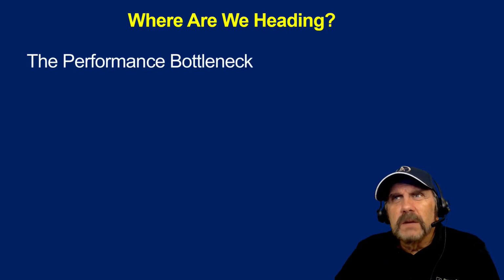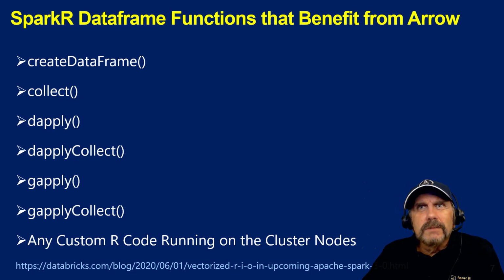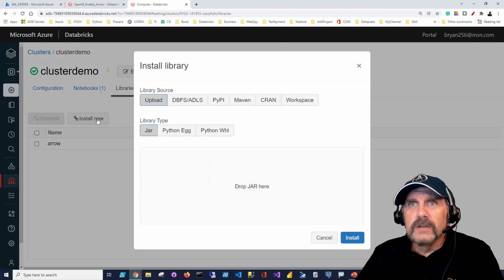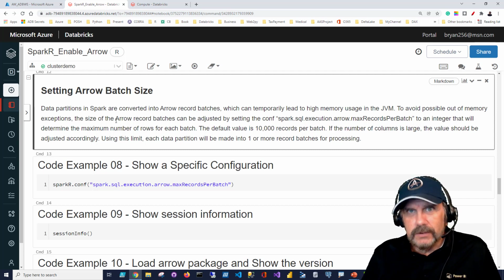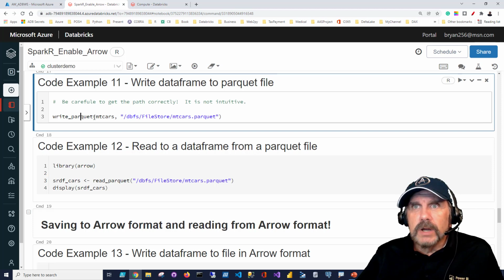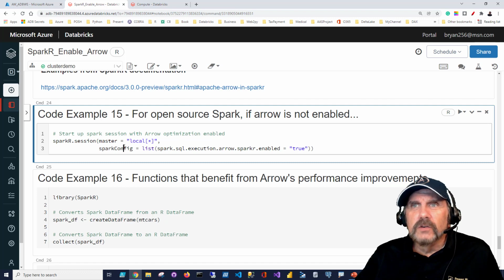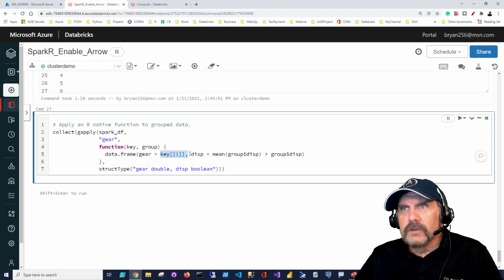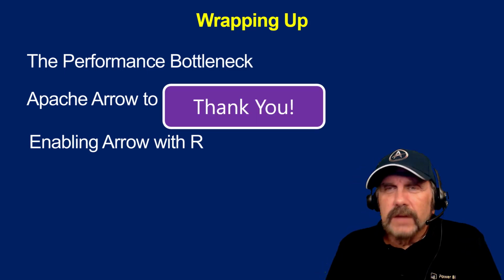Master Databricks and Apache Spark Step by Step: Lesson 34 - Use R with Arrow = Awesome Performance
R is the perfect language for data science but historically does not perform well on Apache Spark.  No more!!! Configure R to use Apache Arrow for lightning-fast performance with no code changes.  In this video, learn what Arrow is and how to get it to work with R.